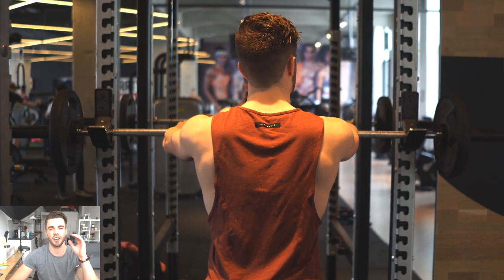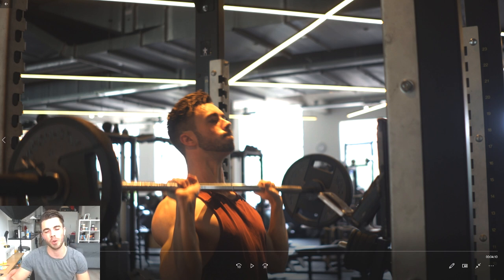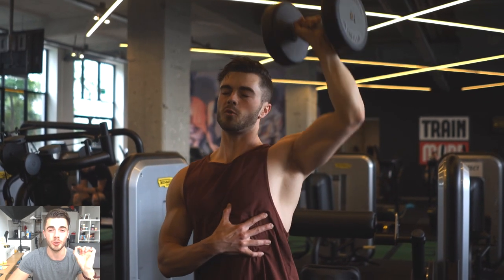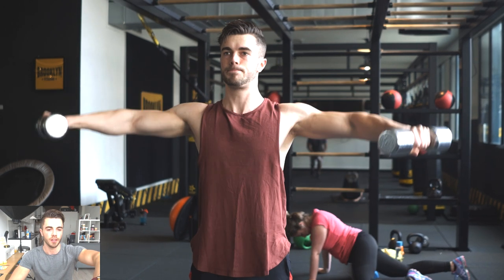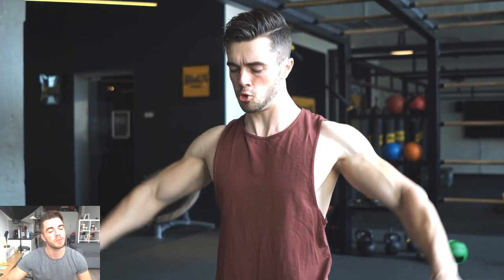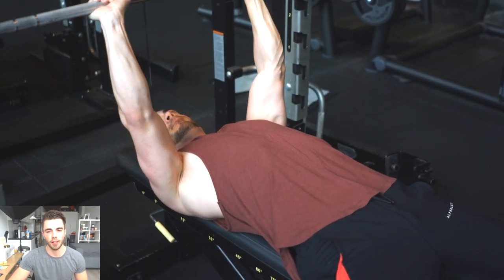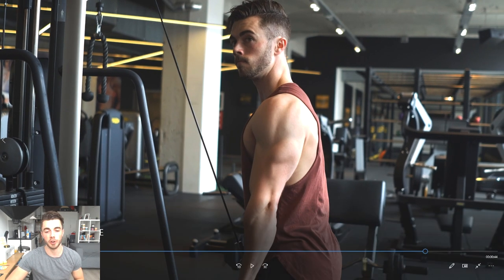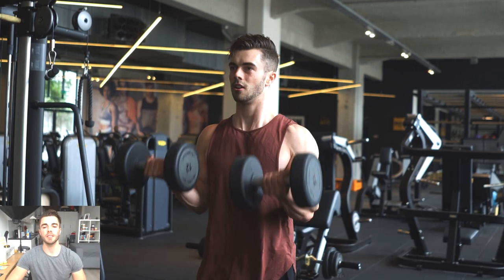FaZe Kay's Shoulder & Arms Workout (iT's iNsAnEEE!!!!)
Full Shoulders & Arms Workout:

Military Press: 4 sets - 8 reps
Single Arm Press: 3 sets - 12 reps (each arm)
Side to Front Combo: 3 sets - 12 reps
Close Grip Bench: 4 sets - 8 reps
Barbell Curls: 4 sets - 8 reps
Extentions: 3 sets - 12 reps
DB Curls: 3 sets - 12 reps